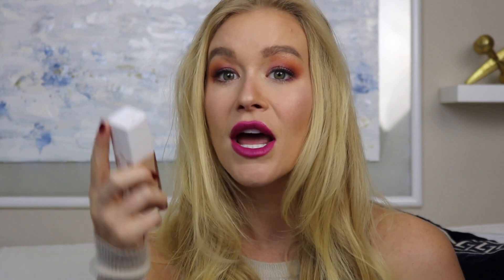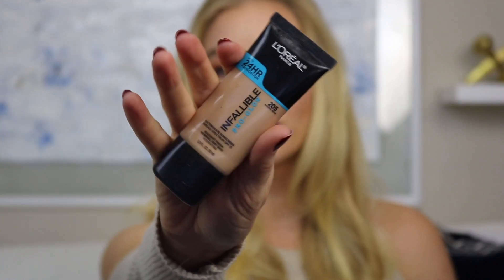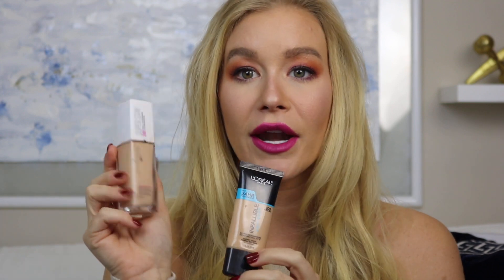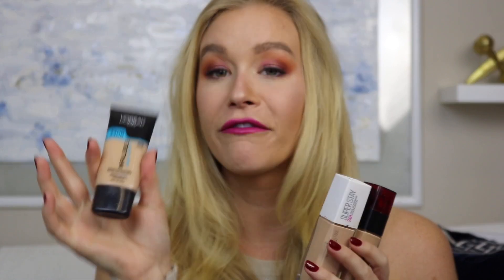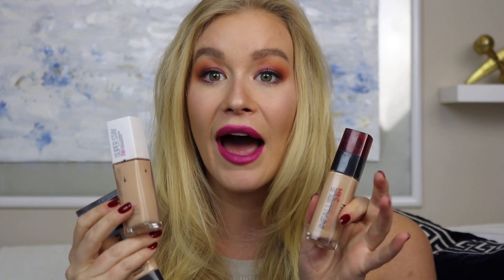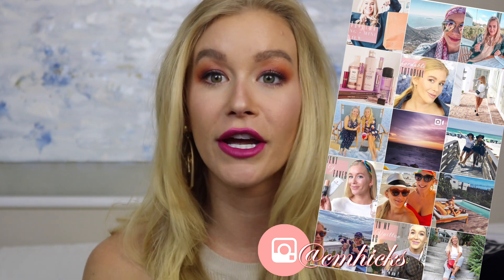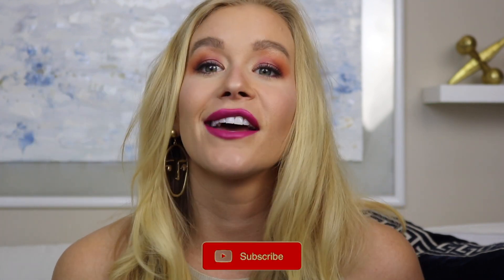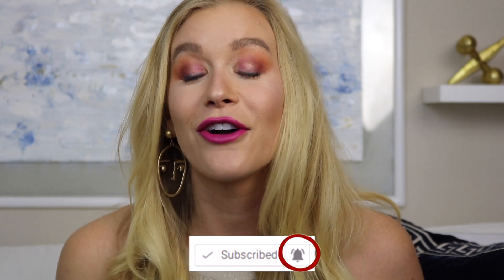BEST DRUGSTORE & HIGHEND FOUNDATIONS | FOUNDATION REVIEW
in todays video i am going to be going over 6 drugstore and highend foundations that are up for review! These are my ultimate favorite foundations and I hope this video helps you guys out if you are in the market for a new foundation!

Foundations:
Maybelline SuperStay 24H
Loreal Pro Glow

Rent The Runway: Get 30$ OFF your first order when you use my link!

All hate comments and comments with vulgar language will be deleted from my channel. This is a place to support one another and be kind. Thanks for your continued support.

Caroline Hicks
Vlaeberg, Cape Town, Western Cape, South Africa, 8018

Camera: Canon 750D
Mic: Rode
Editing: Final Cut Pro
Lighting: Umbrella Lights